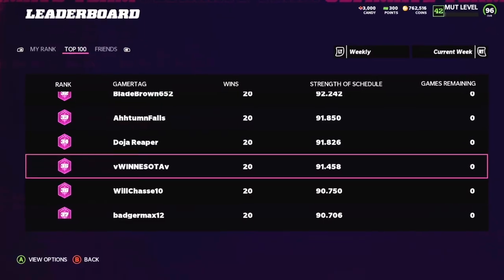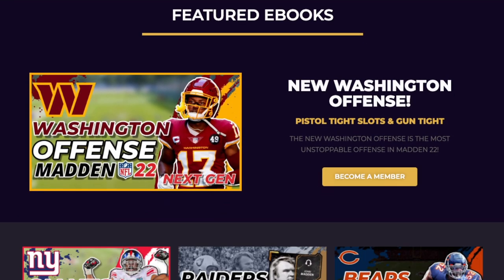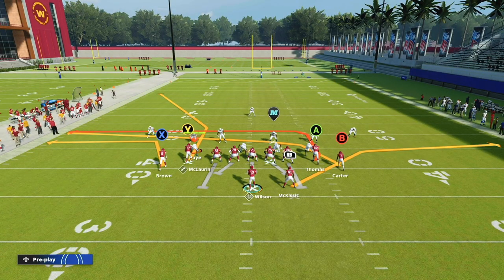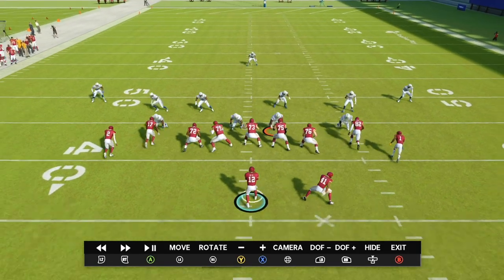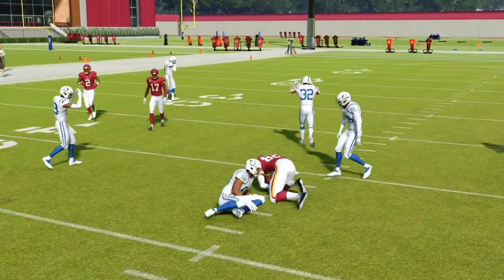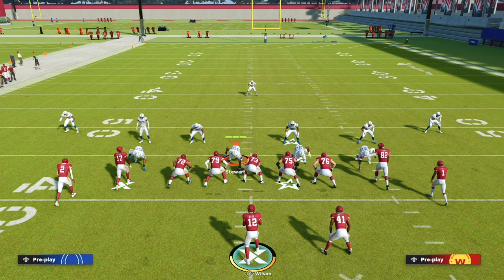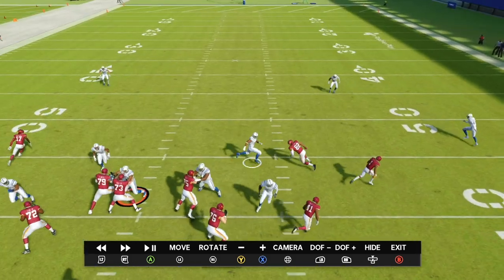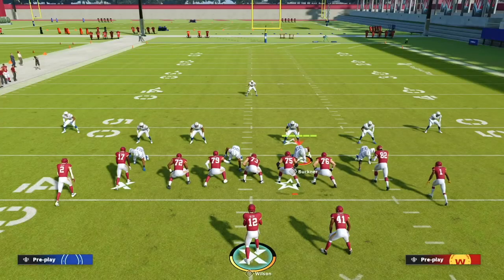Best Offense (Madden 22) Gun Tight [Use This To Win NOW!]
Today we are covering the best offense in madden 22! This is from the gun tight formation and can be found in 9 different playbooks.

0:00 Intro
1:04 Drive Corner
4:04 Mesh Spot
11:30 Z Spot
14:58 Slot Post
20:01 PA Cross

Gun Tight (setups)

Drive Corner

Setup #1 Universal Zone Beater

(X) Streak
(B) Flat
Wheel (RB)
Optional Motion (B) outside

Mesh Spot

(X) Streak
(B) Flat
Wheel (RB) (Optional)

Setup #2 Universal Zone Beater

(X) Flat
(B) Flat
Optional (RB) Wheel

Setup #3 Universal Zone Beater

(X) Streak
Motion (Y) to other side of formation
(B) Flat
Optional (RB) Wheel

Z Spot

Setup #1 Man Beater

Streak (B)
Out Route (RB)

Setup #2 Man Beater and protection

Motion (B) to other side of formation & Block
Out Route (RB)

PA Cross

Setup #1 Quick Snap Cover 2 beater

Snap Ball

Setup #2 Quick Snap (RB) to short side

Streak (A)

Slot Post

Setup #1 Universal Beater

Streak (X)
Zig Route (Y)
Flat Route (B)
Wheel Route (RB)

Setup #2 Universal Beater

Streak (X)
Zig Route (Y)
Curl Route (B)
Out Route (RB)